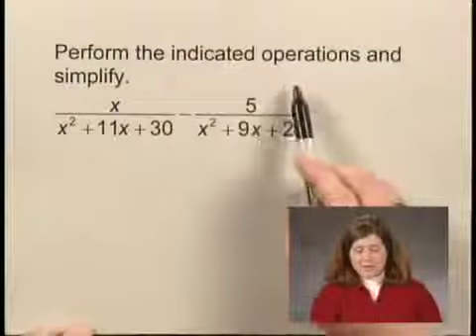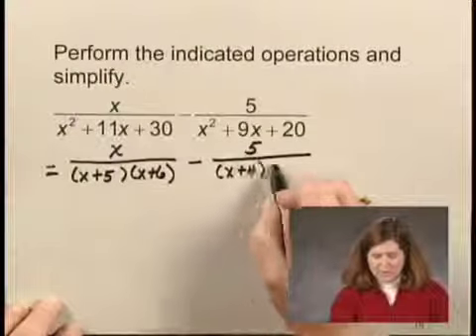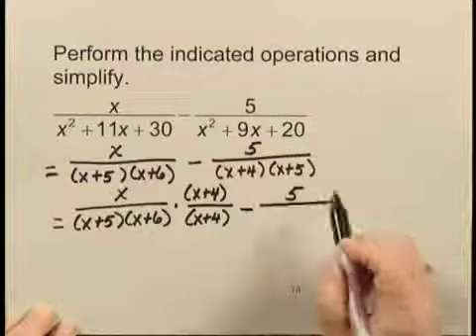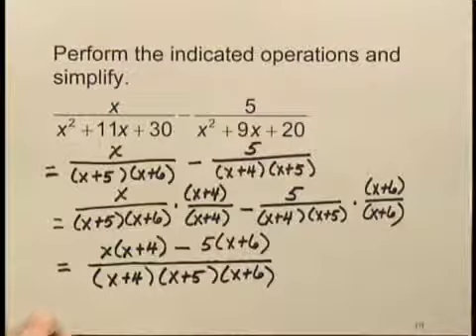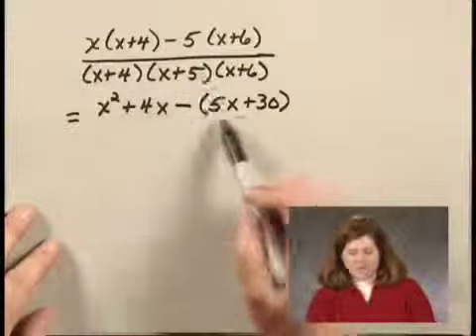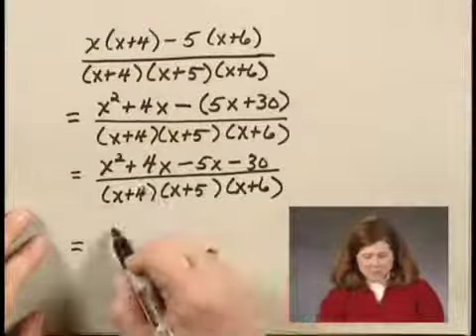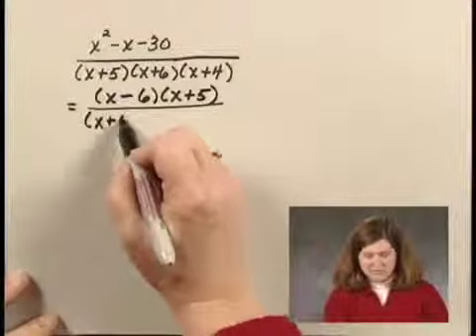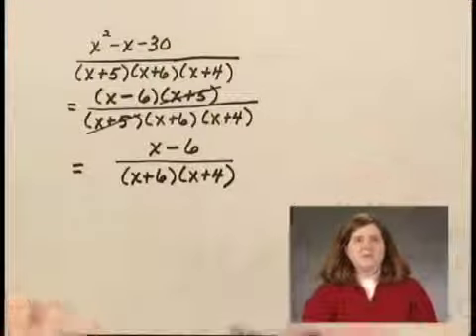Intermediate Algebra Ch5 Ex7